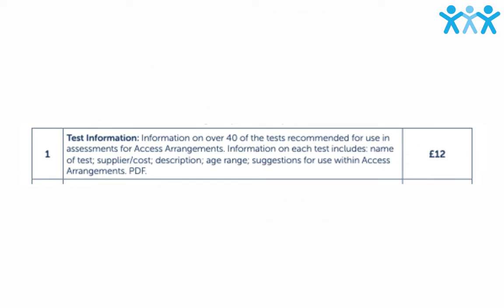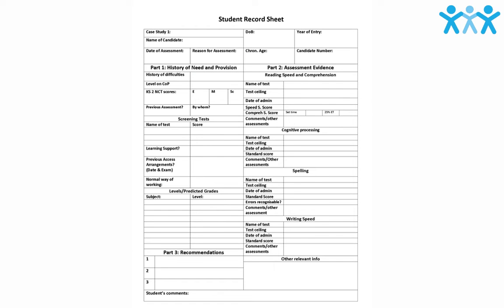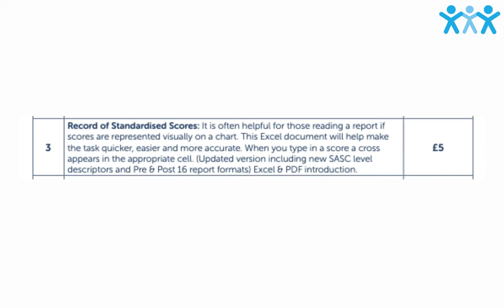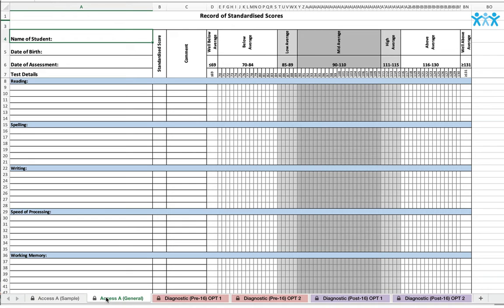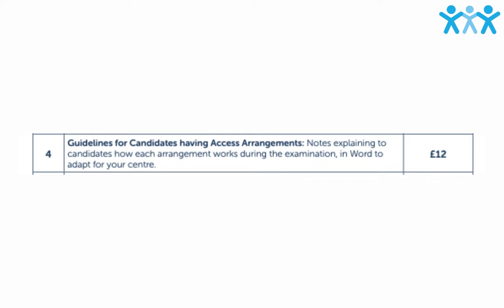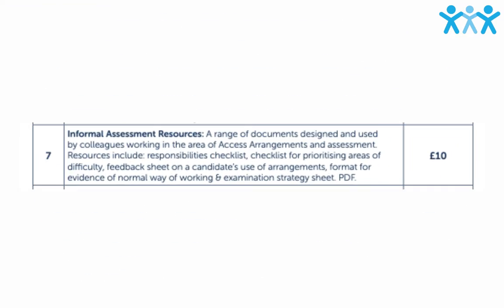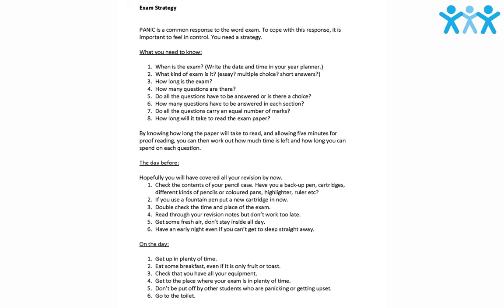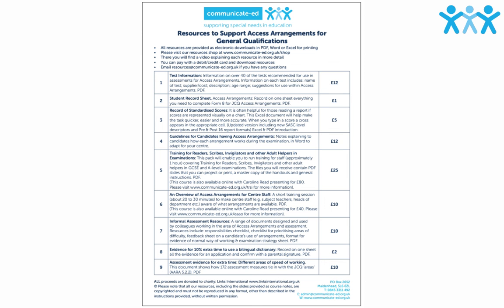Resources to Support Access Arrangements 2022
A video giving information about each of the resources available on our Communicate-ed website shop.